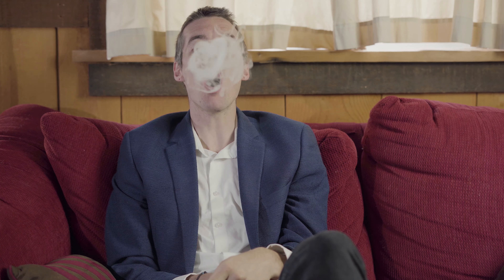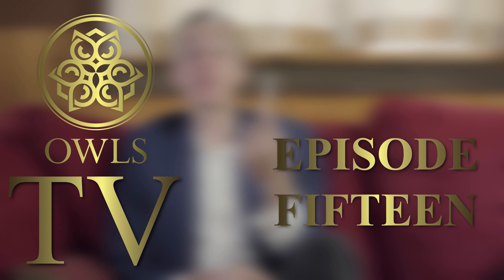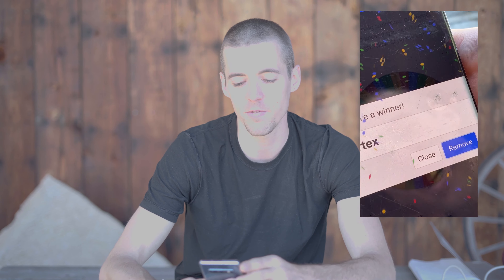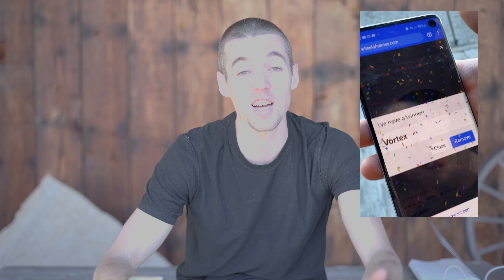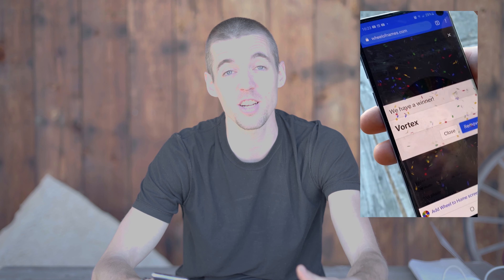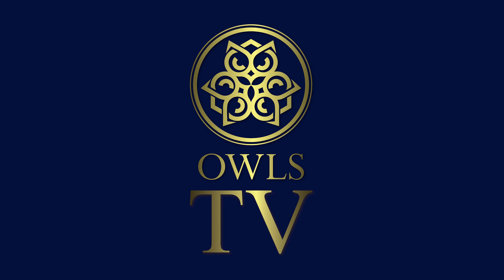Owls TV - Episode 15: CHILDPROOF PACKAGING!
Hey Parliament, thanks for joining us for Episode 15 of Owls TV. We've had a rough week here at Owls. With shipments being lost (then found), a full restructure of our facilities (moving around our Owls TV location), and TECHNICAL DIFFICULTIES (audio issues, then video issues leading to overexposed episodes), we're ready to bring you this exciting episode of Owls TV!
Luke demonstrates our childproof packaging, plus we reveal our GIVEAWAY WINNER!

Time Stamps:

00:29 - Show notes
01:10 - Childproof packaging
02:40 - Protecting products from degradation
03:07 - Demonstration of carts/pre-roll packaging
04:20 - Gummy packaging
05:55 - Nano Caps
07:00 - When can you buy our products?
07:15 - Giveaway winner
07:35 - Show conclusion

Hoot hoot. 🦉